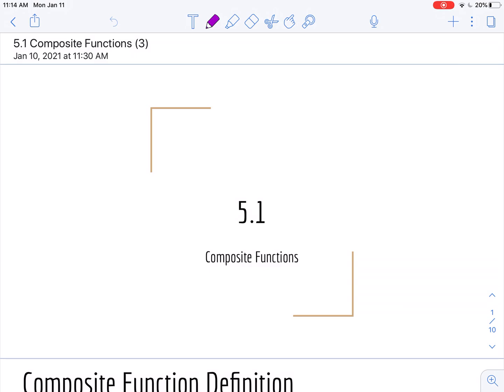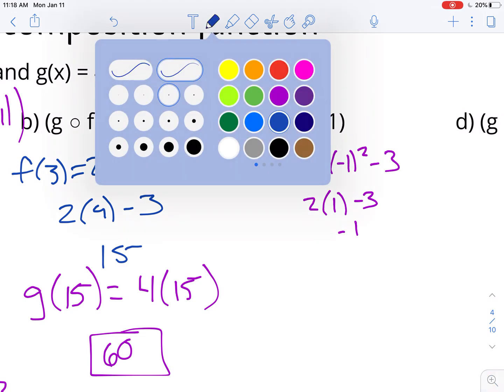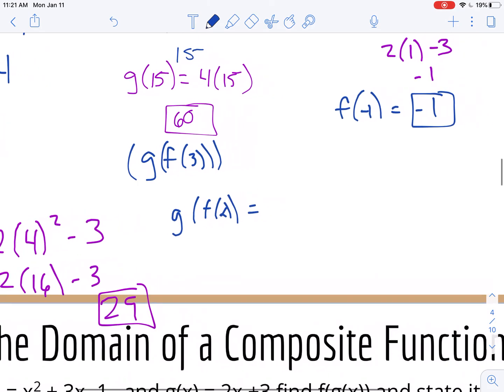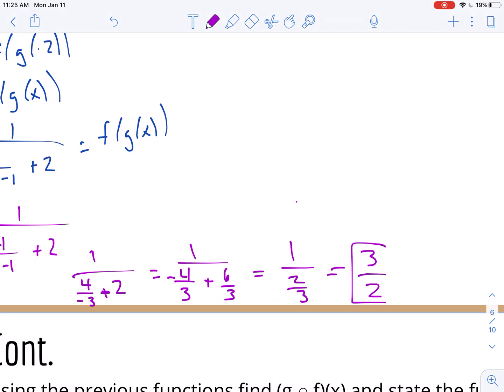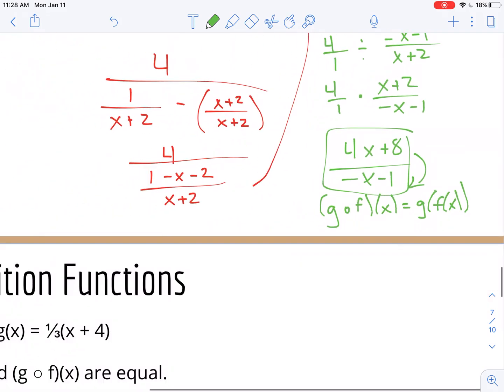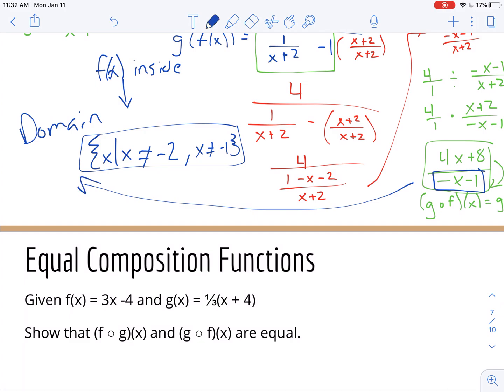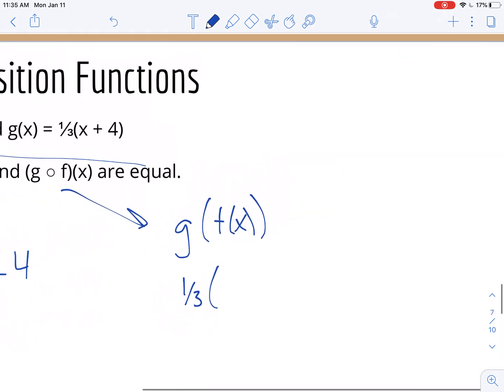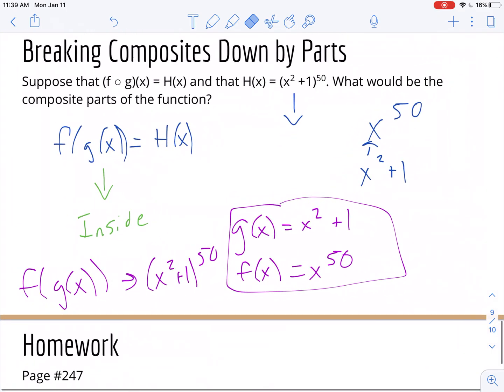Mr. Yehlen's Precalculus 5.1 Video Notes